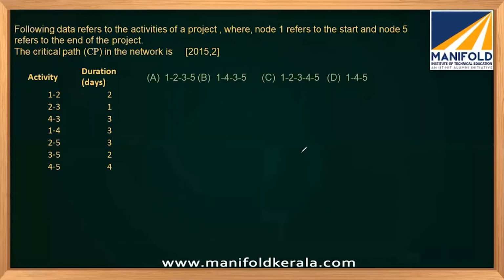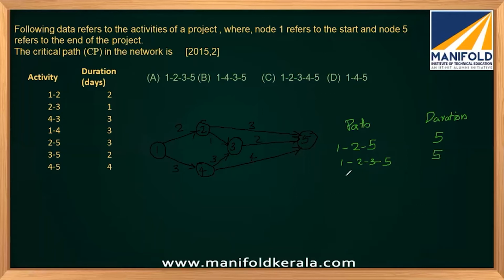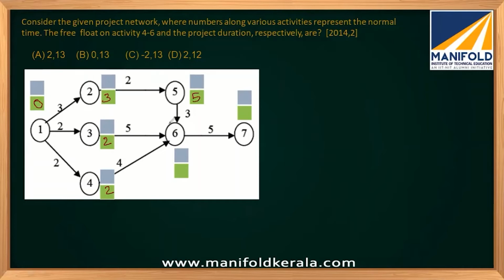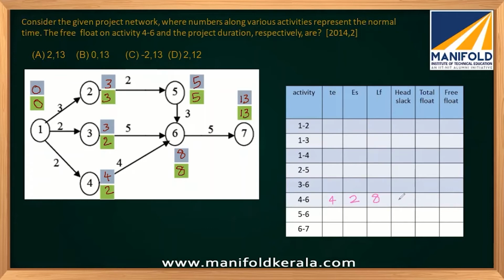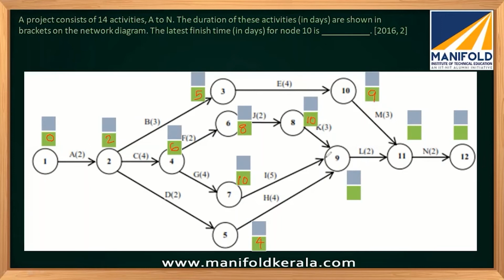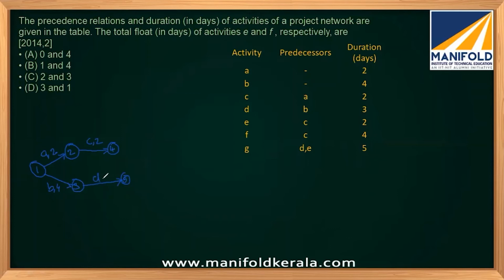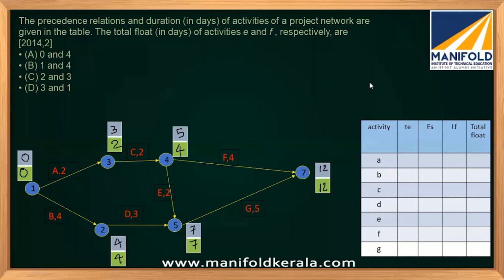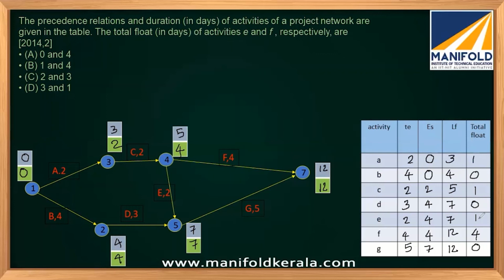Lecture 3: Project Management, Network, PERT & CPM, Critical Path, GATE Problems and Solutions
GATE Mechanical Engineering, Production Engineering, NET Computer Science Students can watch this video